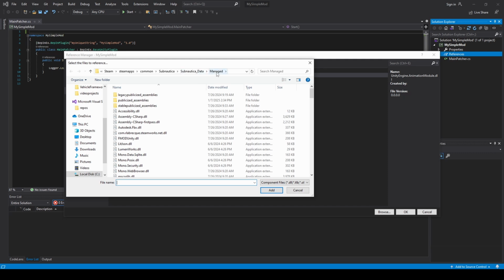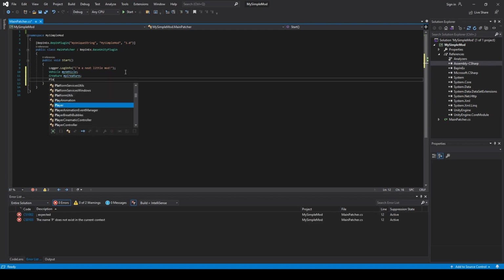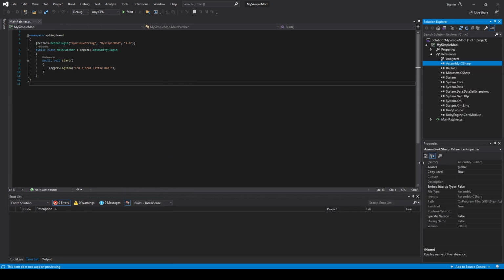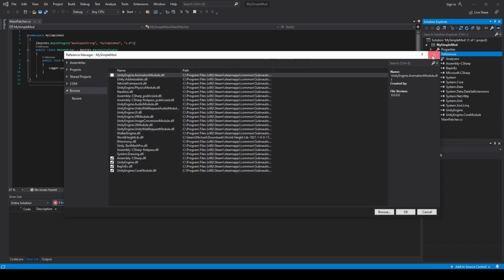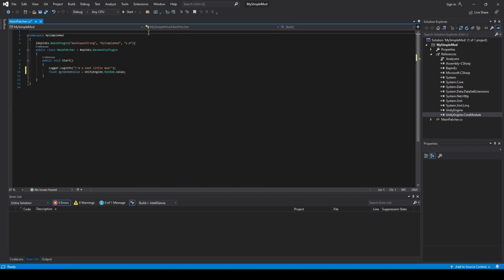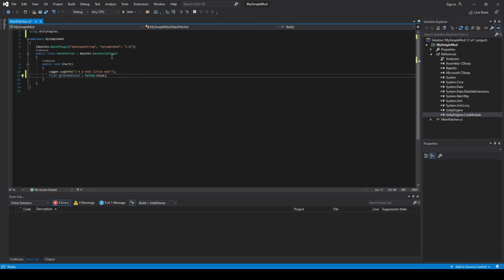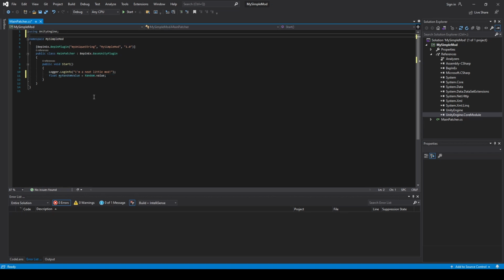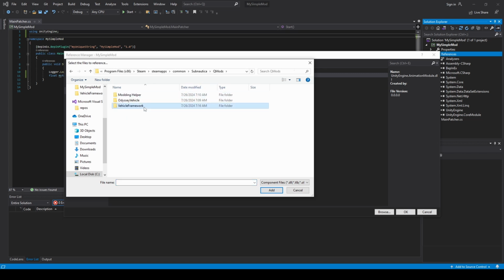SN Modding Lesson #2: references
References are often a confusing topic. This short video is meant to explain why they are used, show how to use them, and discuss some common issues you might encounter.